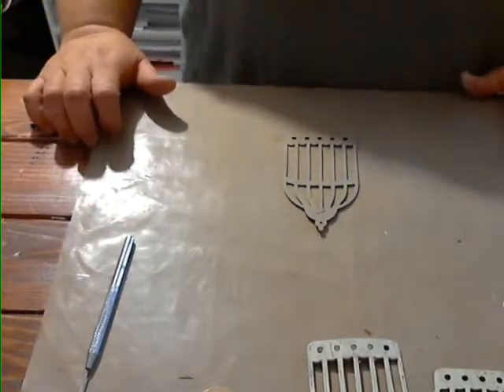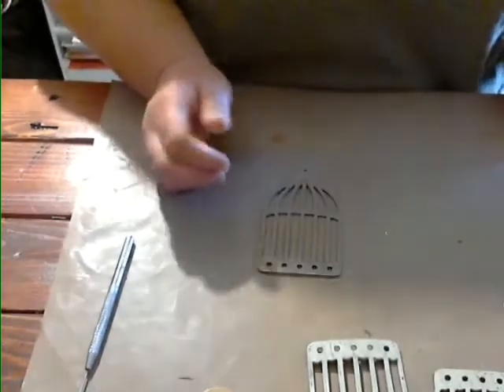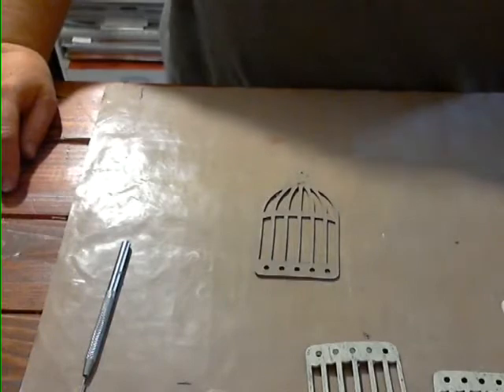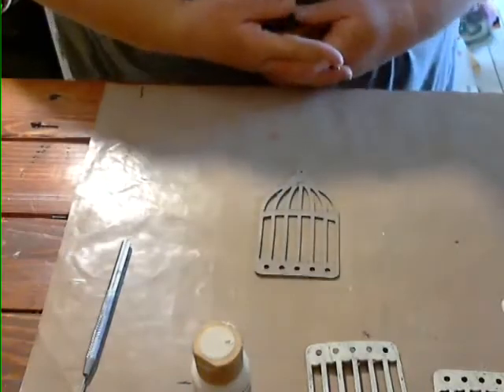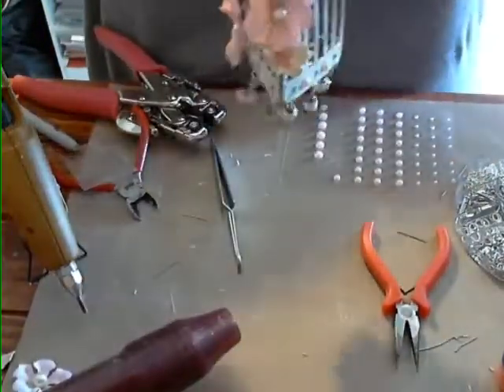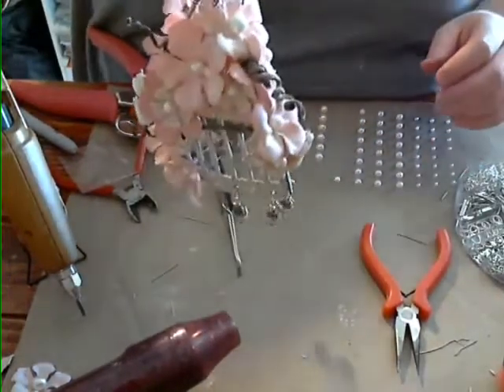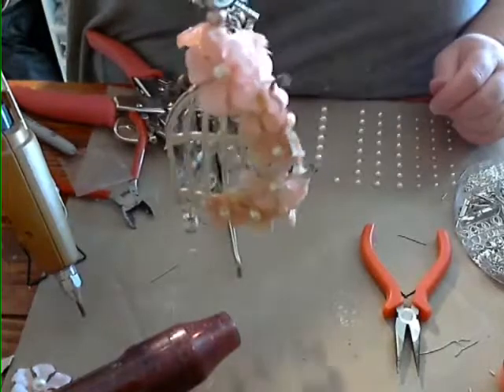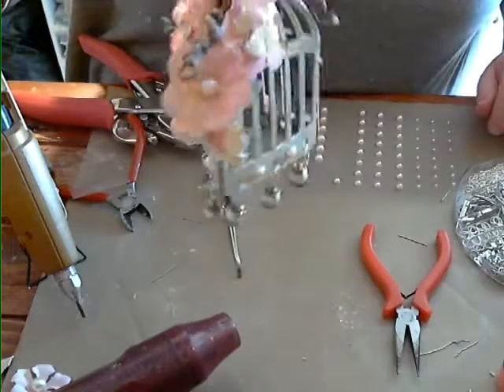3 sided Shabby Bird Cage Tutorial!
I hope this video is clear.. please ask any questions that you might have! Don't forget to leave a comment to be entered into a drawing to win this birdcage!

As always thanks and I would love it, if you like this video if you would rate it thumbs up!

Julie